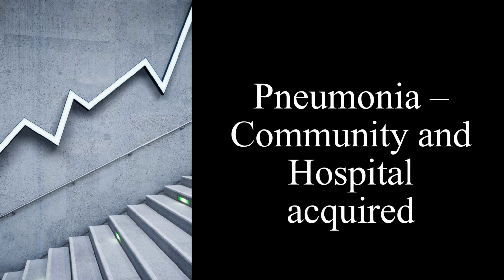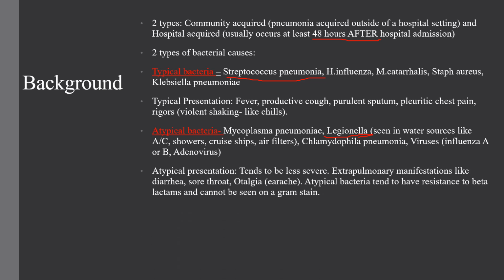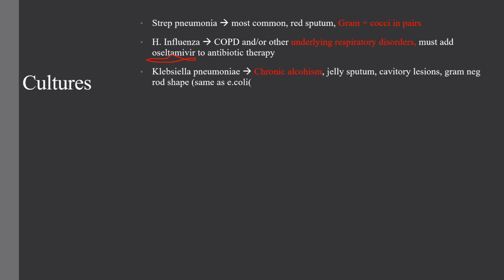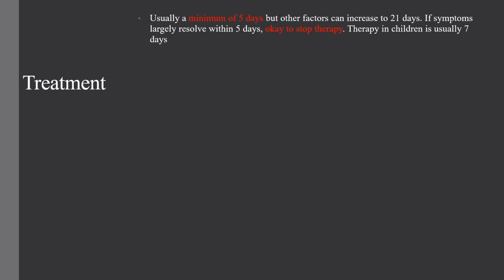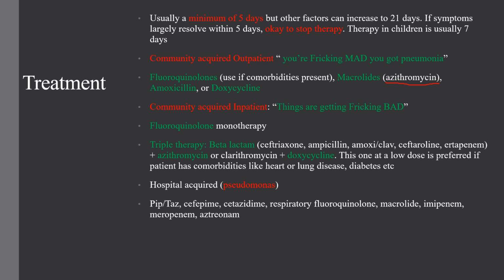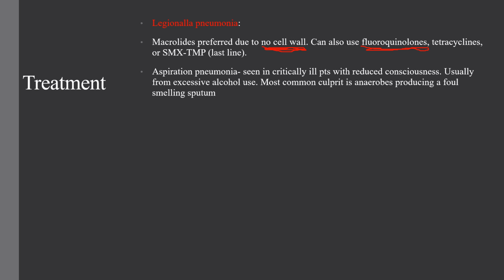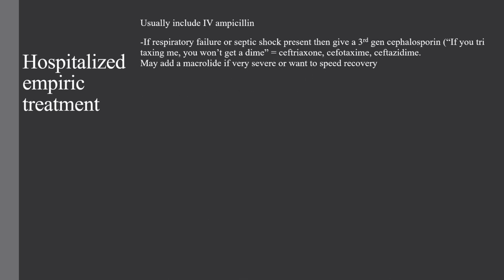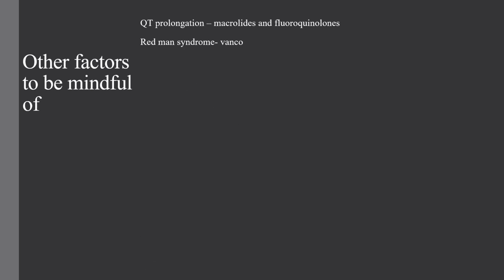Pneumonia- Community and hospital acquired | Pharmacy review | PEBC| mnemonics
Hey guys here's a little review of pneumonia with some helpful mnemonics